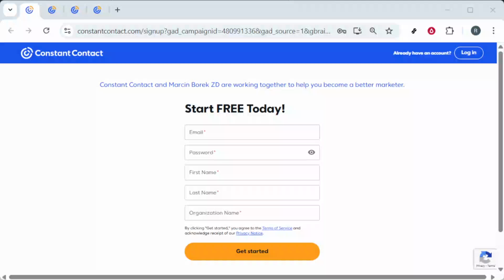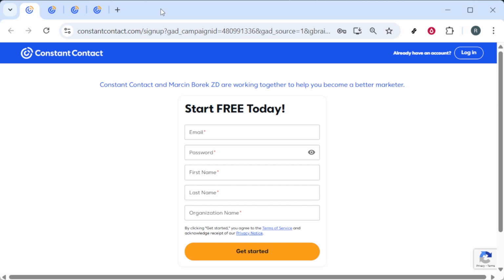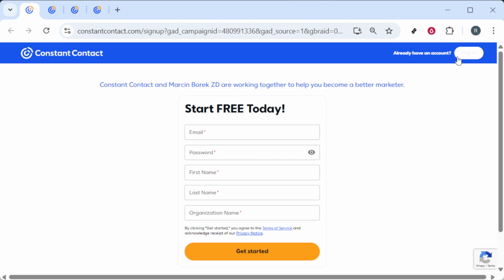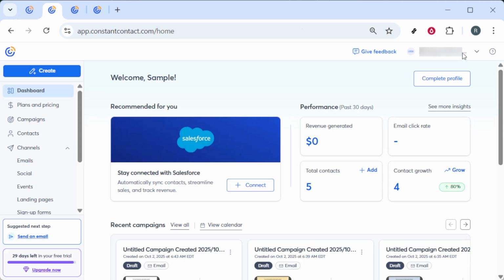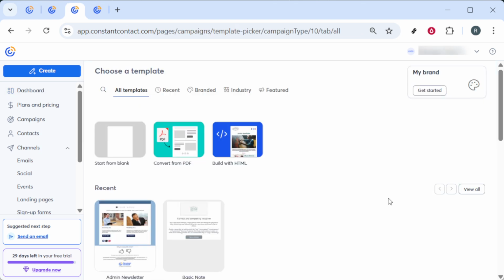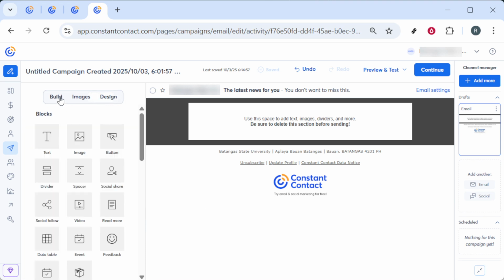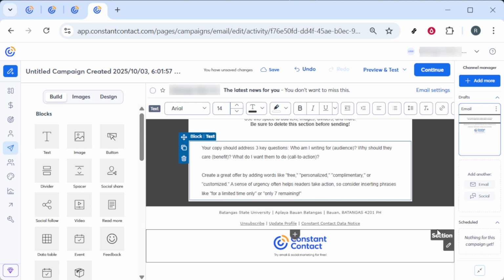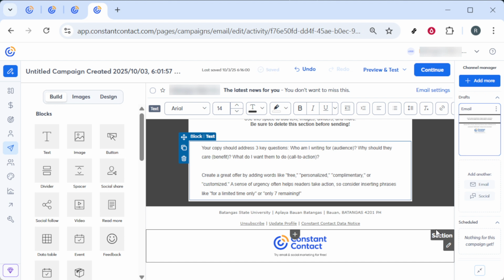How To Change Line Spacing In Constant Contact | Quick Tips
📐 Adjust your email formatting by learning how to change line spacing in Constant Contact. Proper spacing makes emails more readable and professional.

✅ Change text line spacing
✅ Improve readability
✅ Customize layouts easily